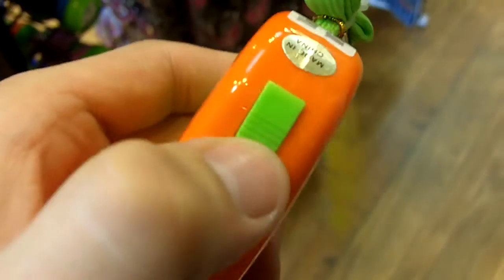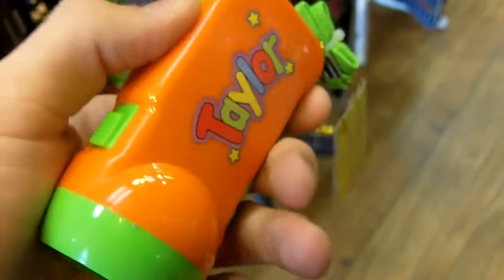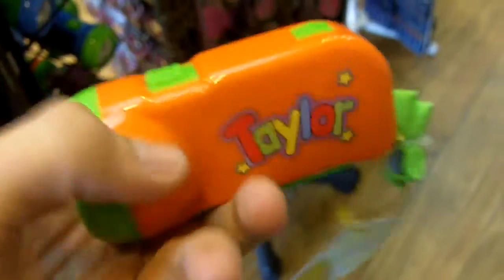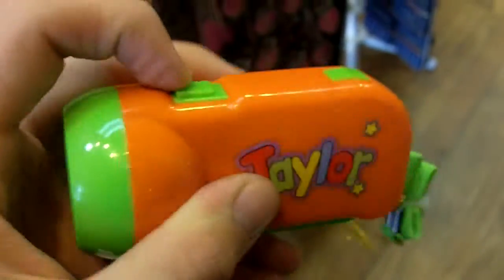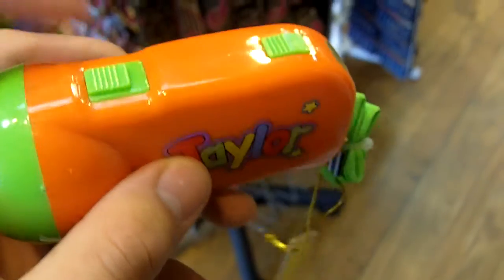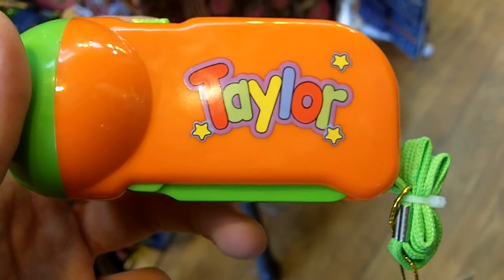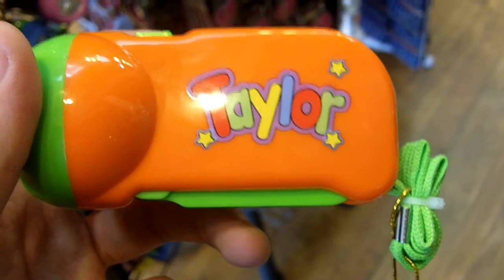John Hinde Personalized Taylor Flashlight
Perfect for anyone who needs a little extra light!